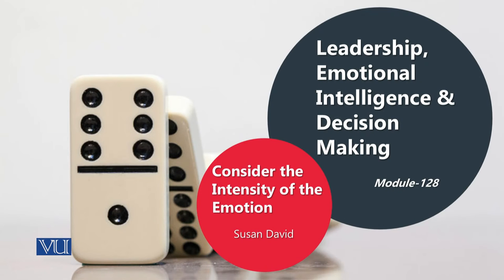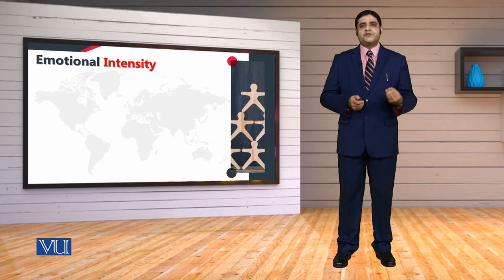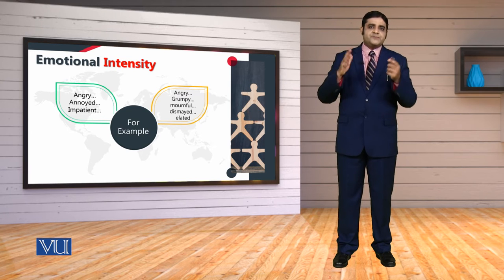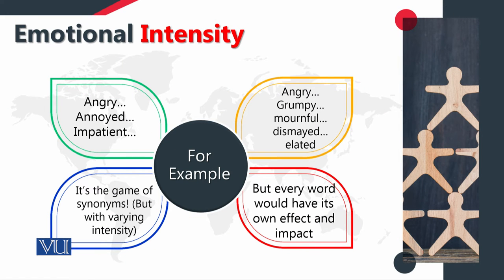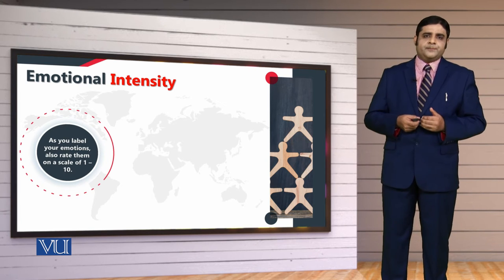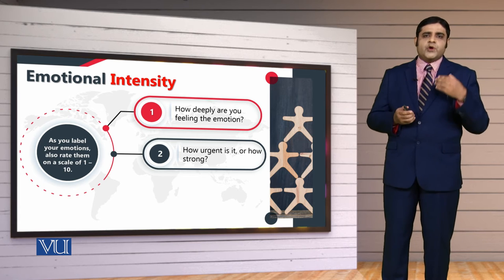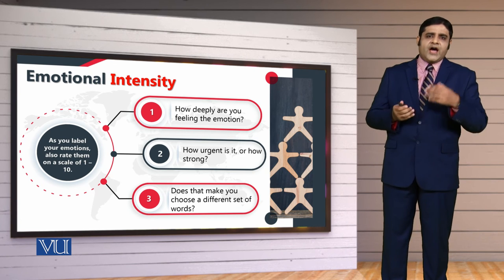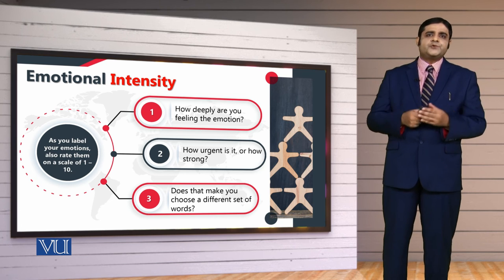MGT714_Topic128 | Leadership, Emotional Intelligence & Decision Making